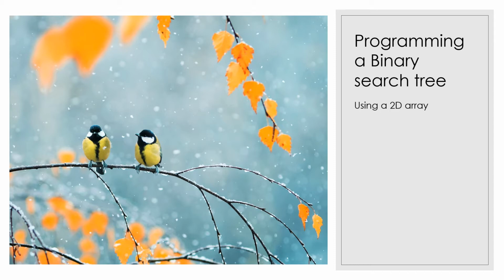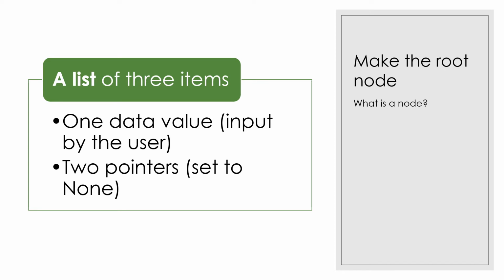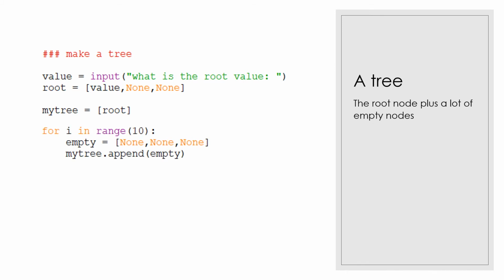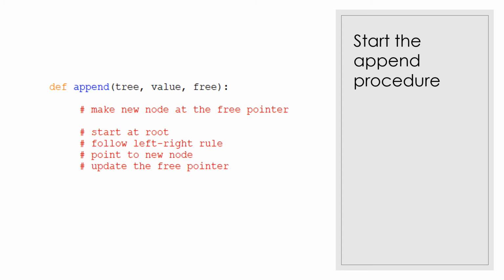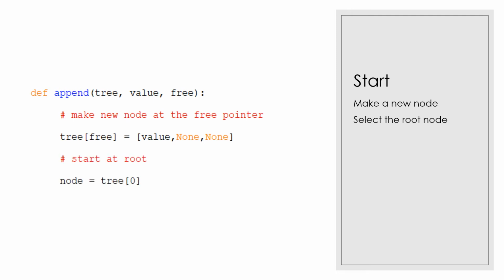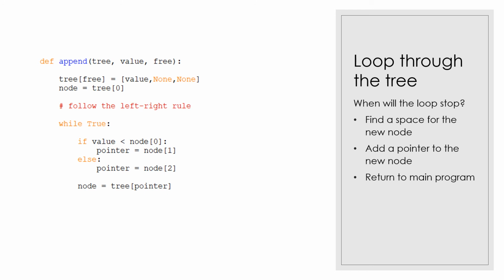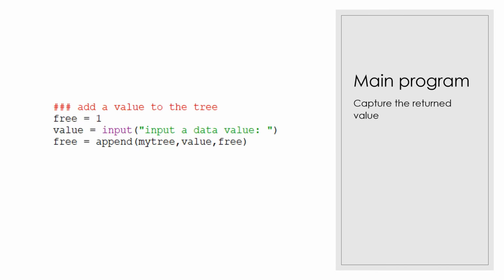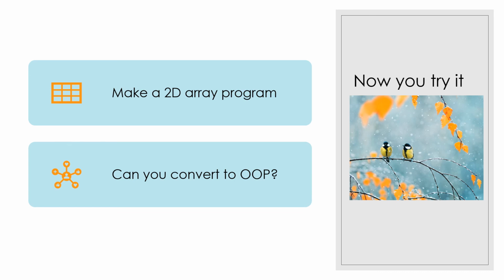25 3 make a tree in python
This video will show you how to create a program that makes a Binary Search Tree in a 2D array.